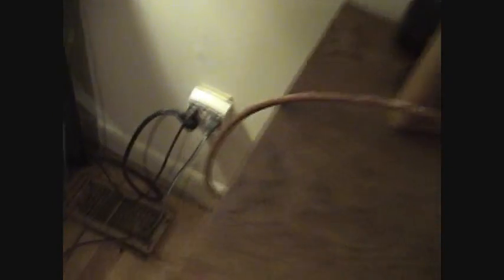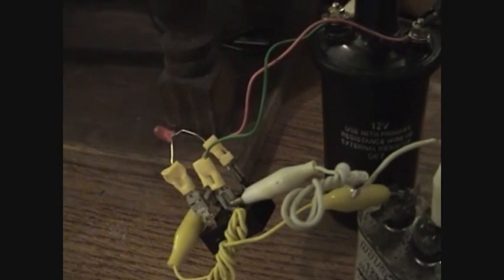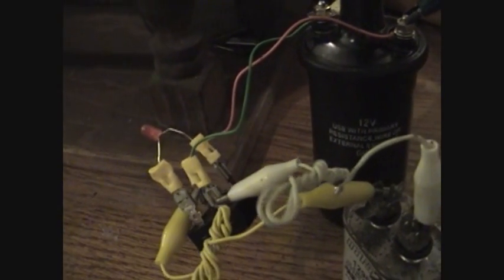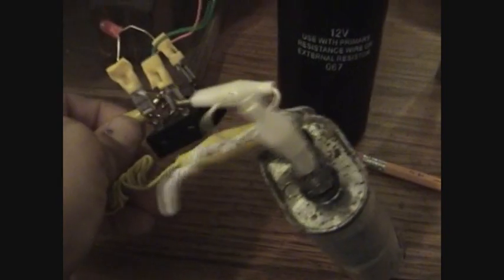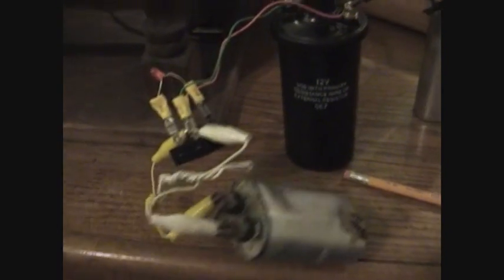Wireless energy tansfer pt5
Putting the 18v 2 amps 36 watts worth Current from the trigger directly into a tuned spark cell uses about 2 amps.

Then the 2 leads off of the spark cell are used as power for the ignition coil.

one of the leads do directly to the ignition coil, and the other runs in series through a capacitor to the ignition coil

So now we got High Voltage at the secondary which is put to the antenna

Off of the antenna i run in series though a spark gap through a capacitor and then pack to the battery which puts high voltage through the hole circuit. take into consideration that the way the spark cell works is also like a rectifier..

the spark gap itself actually acts as a spark rectifier, as you can see i could charge the caps with high voltage after a used the gap. without a gap you can charge the cap.

After you have it rite the unaltered CFL light should light up on every lead, and show have a dim glow around every wire, with just making a glass bulb connection to the wire

The receiver consist of a ground that is ran to a copper pipe 4ft long beet into the ground, that goes to the negative of the ignition coil the secondary lead at the top of receiver coil goes to an antenna which is made of pie pans glued together. the positive and negative off of the ignition coil/receiver goes to a rectifier.i also ran a capacitor in parallel between the +and - on the the receiver. the rectifier has a led hooked up to it  i also put a capacitor on the in series between the antenna and the = on the ignition coil
there is no other external power on the receiver.

Thanks for the work of Tesla, but i think we must add and try different things to make this happen.

like the possibility of using old DitrectTv satellite to make long distance receiver/transmitters.

also using a hho ionized flame from my spark cell and high voltage to replace the spark gap, which would mean a longer ionised gap meaning more energy transferred.